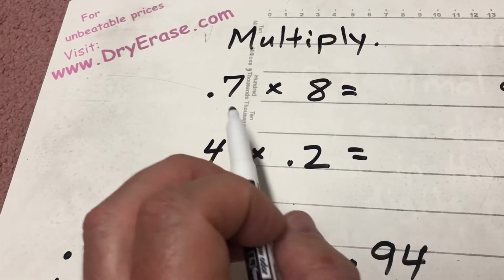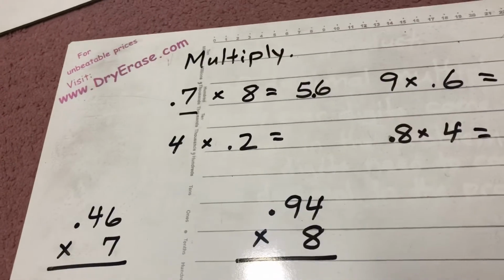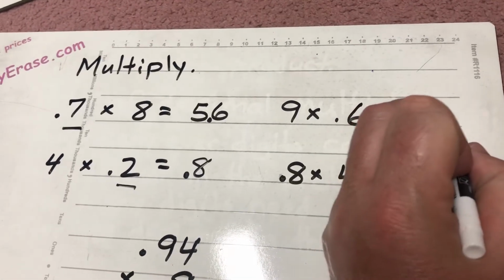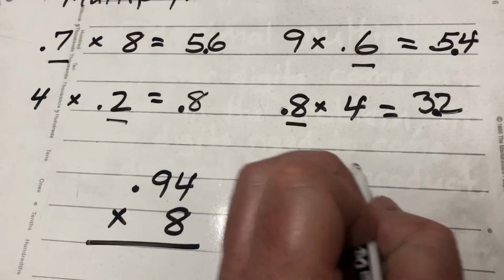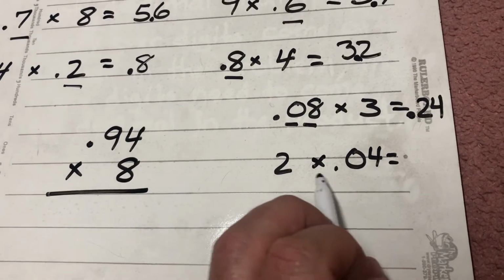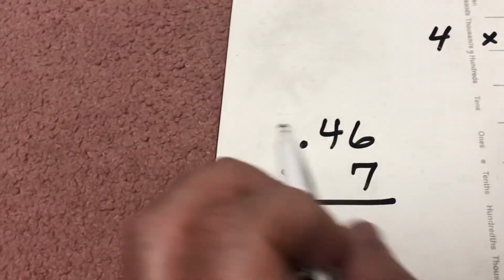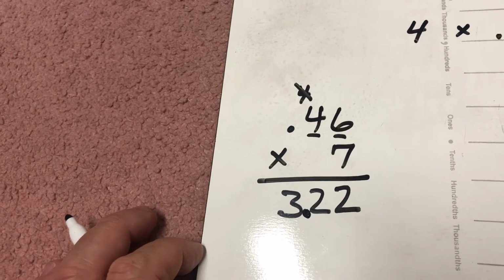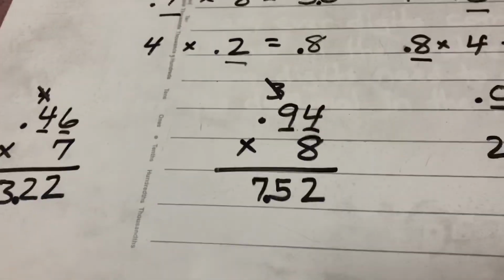5th grade Big Ideas 5.3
Multiplying decimals by whole numbers